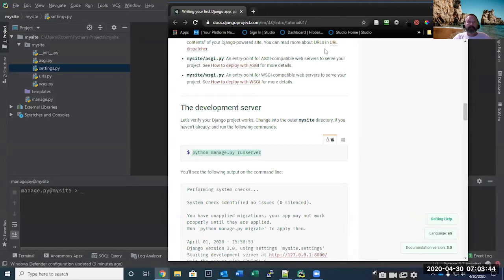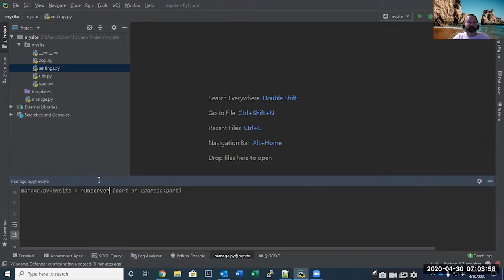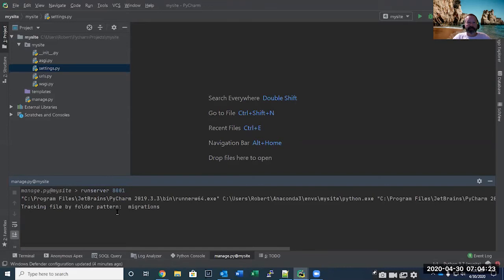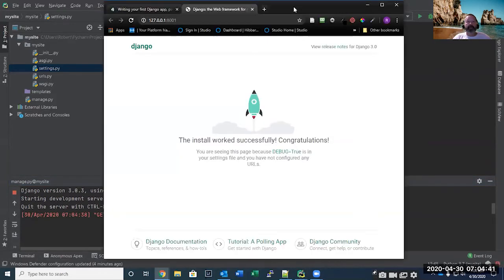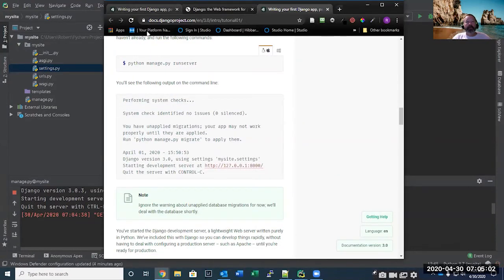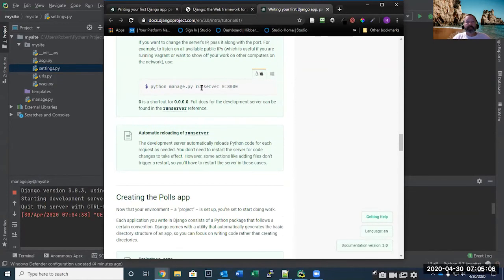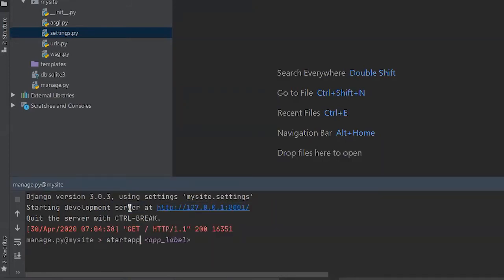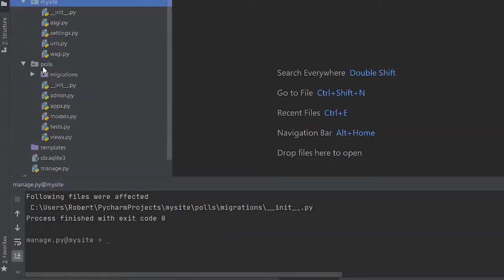Pycharm Part 2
Pycharm Pools app Part 2 Hibbards Class